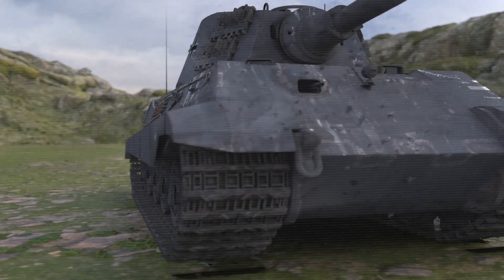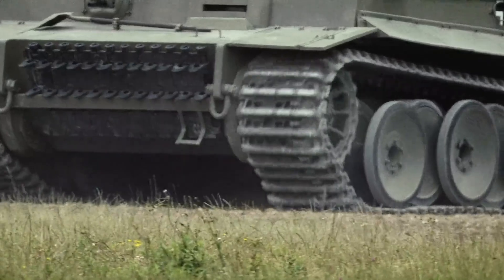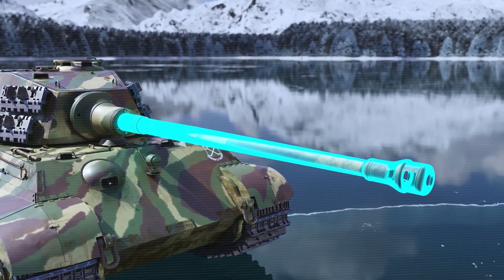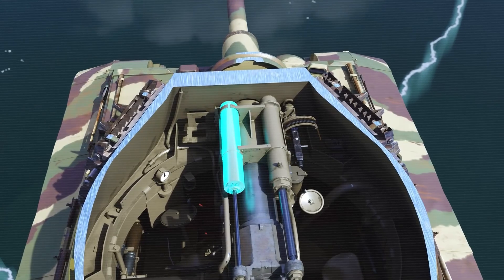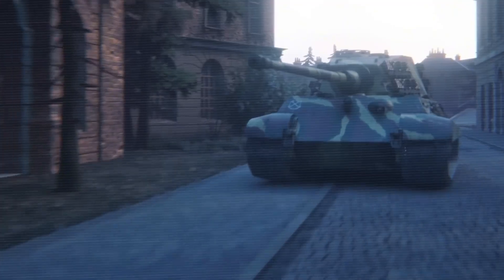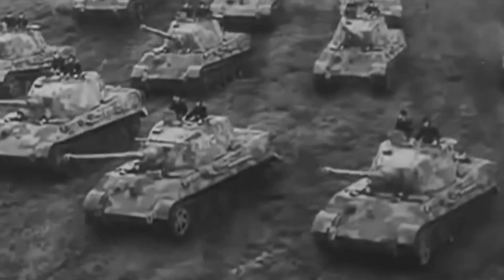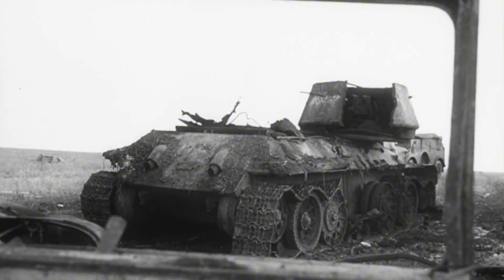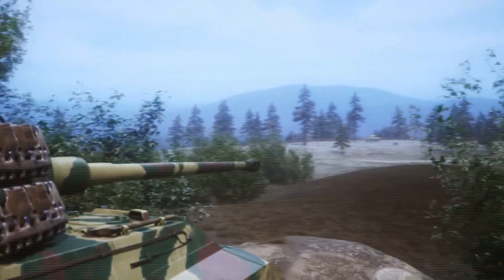Germany's Engineering Gamble: The King Tiger's Rise and Fall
The Engineering of the King Tiger - Germany’s INFAMOUS Tank

In the final years of World War II, Germany unleashed a tank so massive, so deadly, and so fearsome that it struck terror into the hearts of Allied forces—the King Tiger.

With armor that shrugged off enemy fire and a gun that could destroy tanks miles away, the Tiger II was a mechanical marvel. But it was also a logistical nightmare, arriving too late to change the tide of war. In this powerful documentary, we break down how this engineering giant went from battlefield legend to cautionary tale.

Take Aways:
-The King Tiger weighed 70 tons and had nearly impenetrable armor.
-Its 88mm KwK 43 L/71 gun was devastatingly accurate and powerful.
-Mechanical unreliability and fuel shortages rendered it ineffective in real-world combat.
-Only 489 were built—too few, too late.

As part of my series, i explore the forgotten blueprints and engineering gambles that shaped World War II, revealing why even superior technology can't guarantee victory without adequate support. Understand the 'war behind the war' and what truly wins conflicts: not just power, but speed, simplicity, and numbers.

00:00 – Intro: The Monster That Couldn't Win
00:34 – Act 1 – Born From Desperation
01:24 – Act 2 – The Numbers Behind the Myth
02:17 – Act 3 – A Gunbarrel That Changed the Game
03:18 – Act 4 – A Genius of Engineering… With Significant Flaws
04:10 – Act 5 – A Beast That Broke Down Often
05:02 – Act 6 – Fuel Guzzler in a Fuel-Starved Army
05:51 – Act 7 – Combat Performance: Triumphs and Tragedies
06:42 – Act 8 – Strategic Misfit in a Fast-Moving War
07:33 – Act 9 – The Final Roar of a Dying Giant
08:23 – Final Act – The Legacy of the King Tiger
09:24 – Outro – A Lesson in Limits

Share your thoughts—what’s your favorite piece of forgotten wartime engineering?